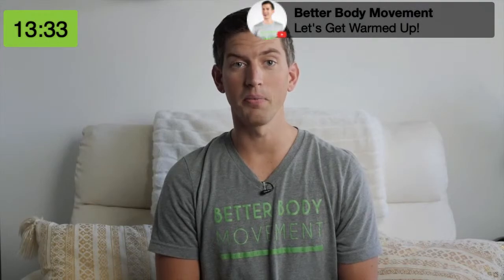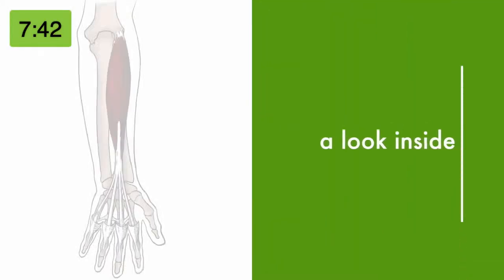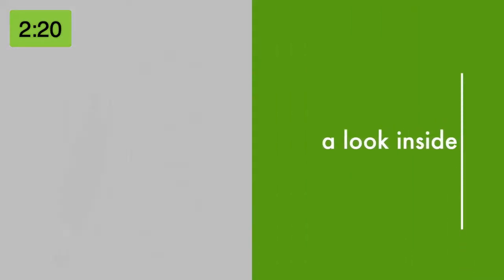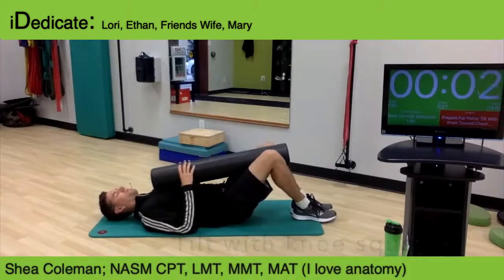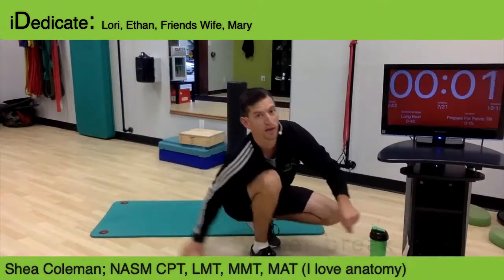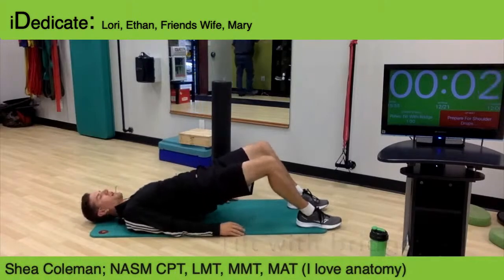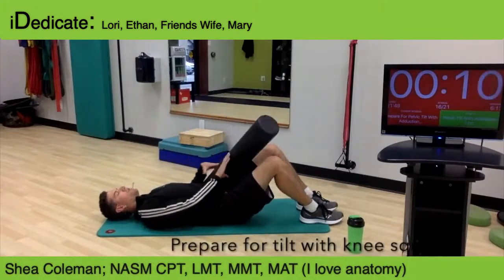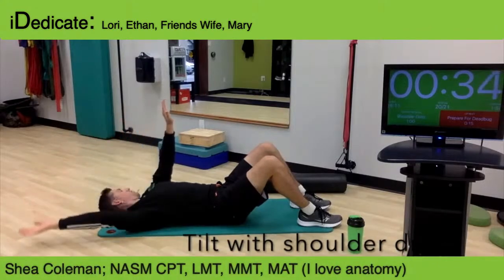Massage and Move! Core Day, Fix Your Abs, Squeeze The Right Way and Fix Your Low Back Pain!